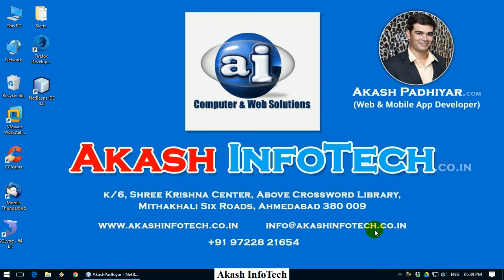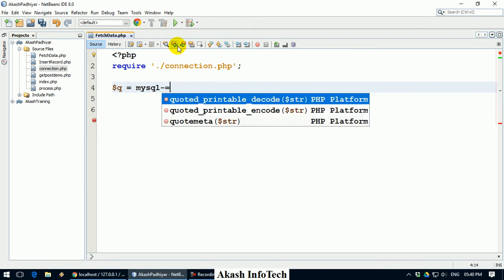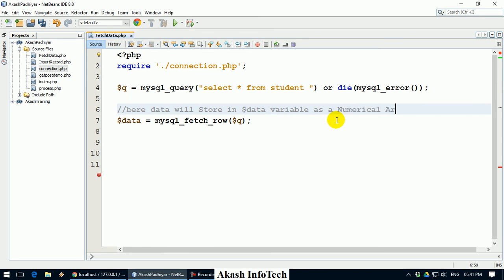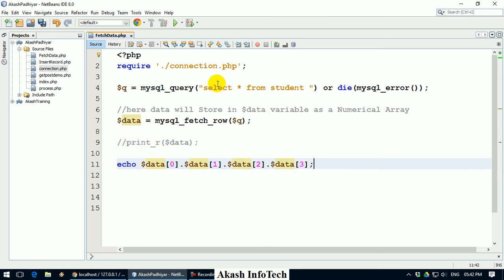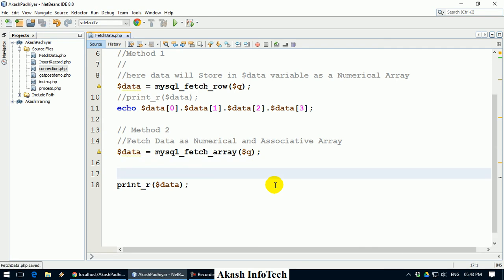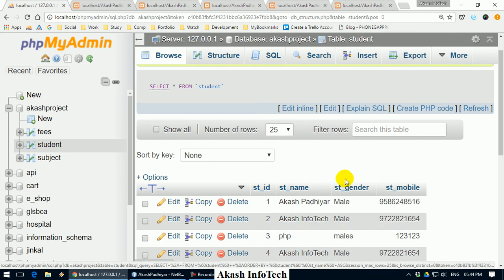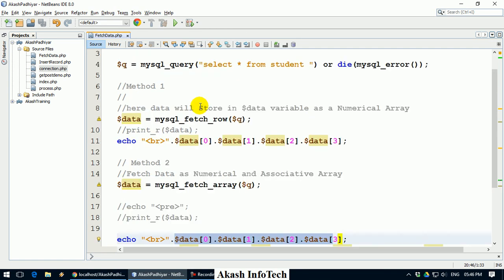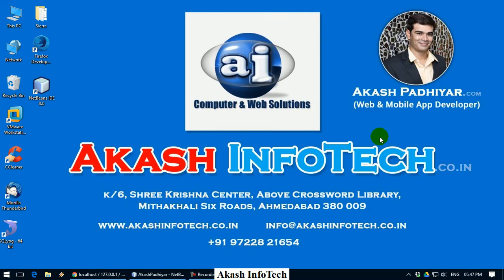How to Fetch Data From Mysql Database Table in PHP | PHP Mysql Database Tutorial in Hindi